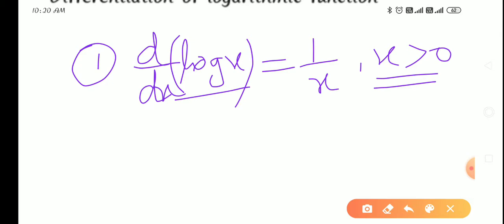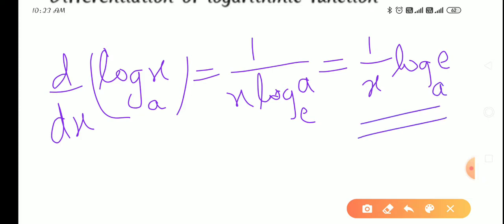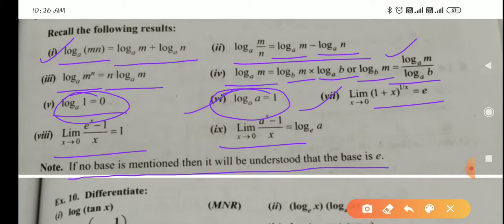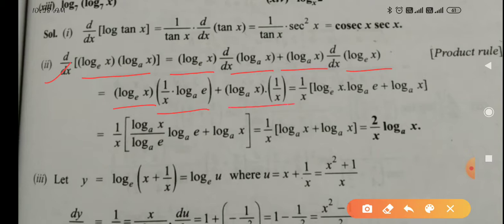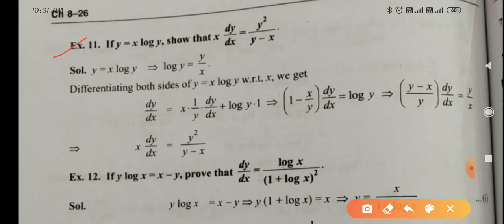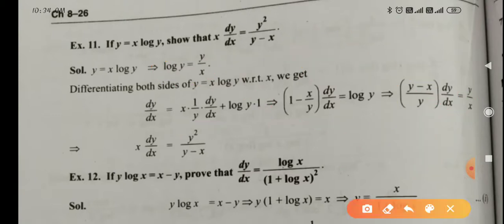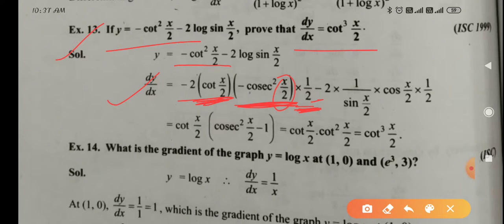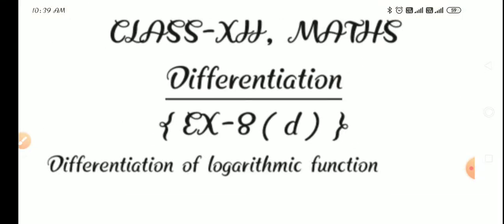CLASS-XII, MATHS, DIFFERENTIATION-4